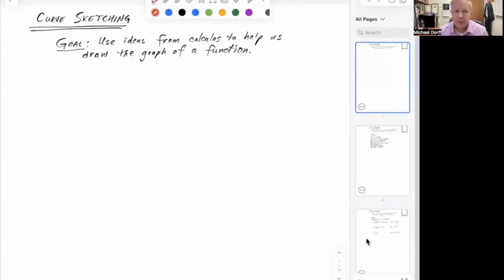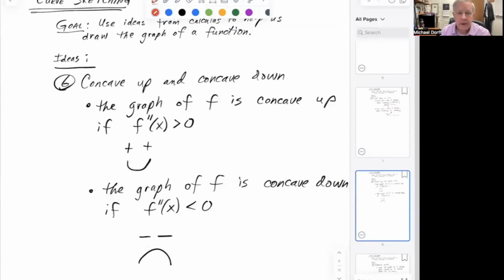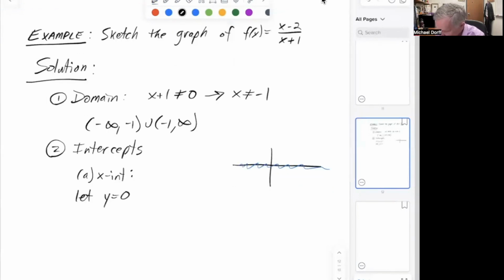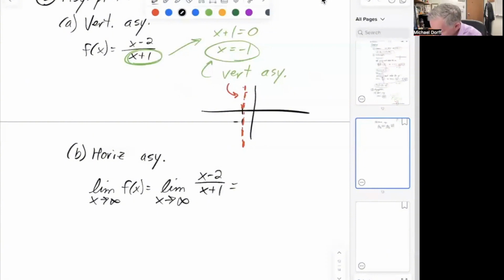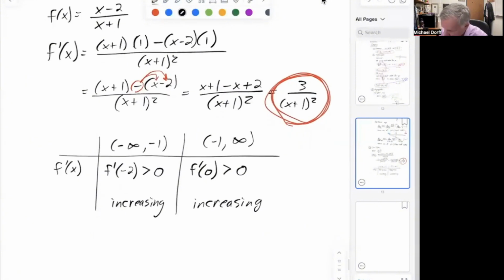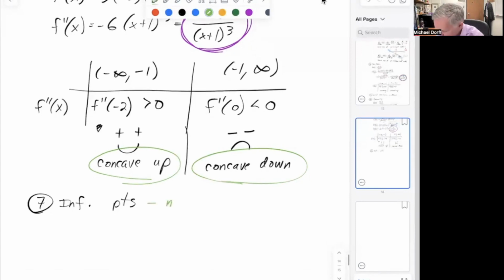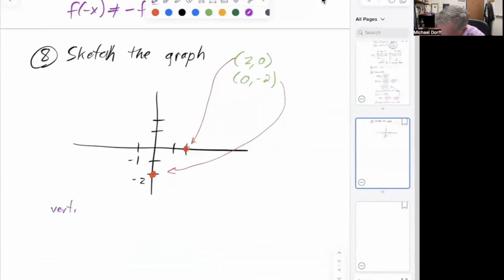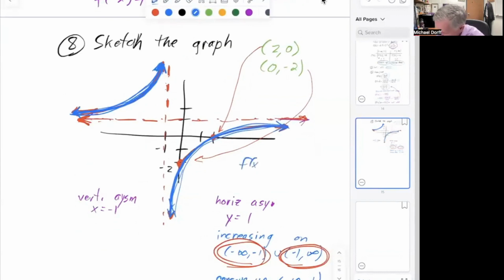Day 26: Lesson - Curve Sketching (Sect 4.5)